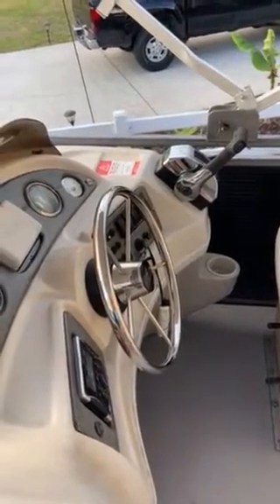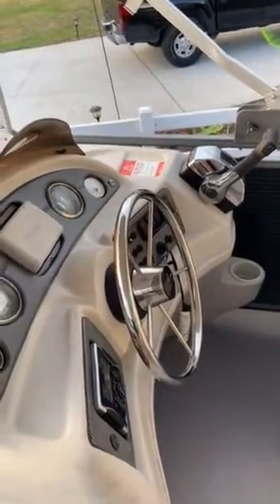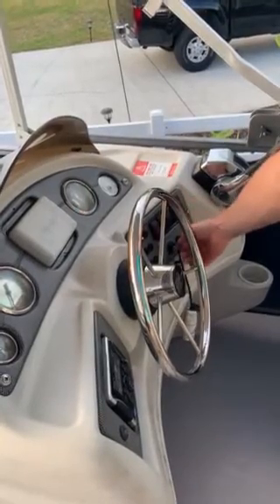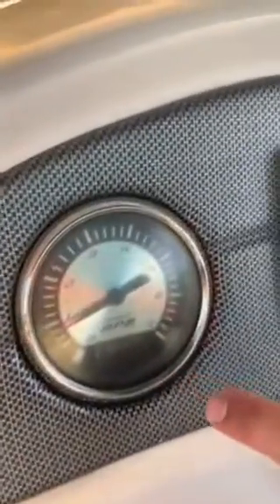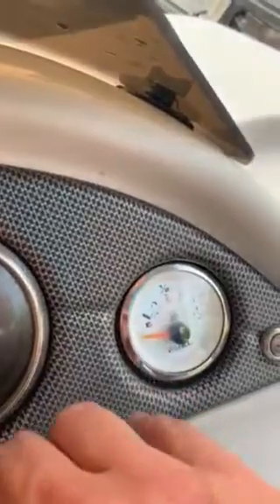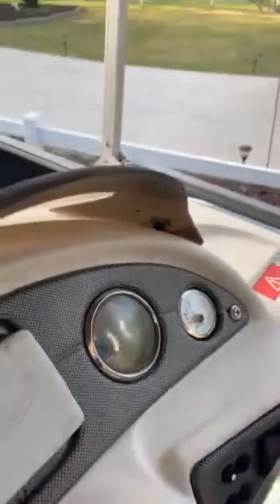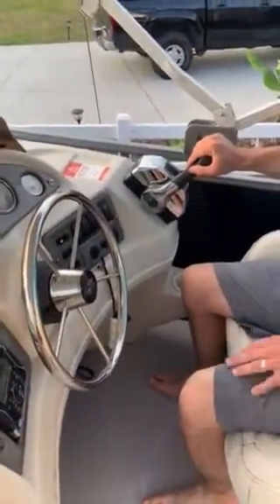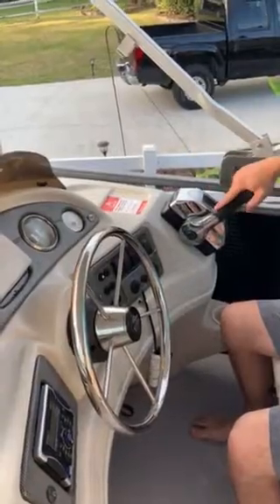2013 South Bay 522 Cr pontoon